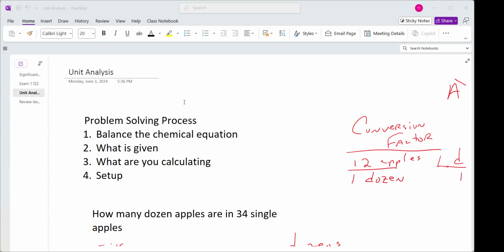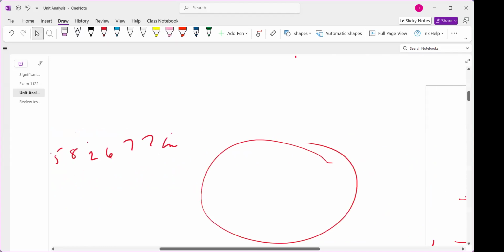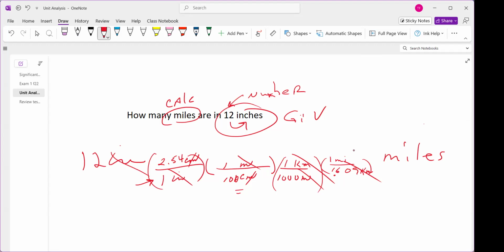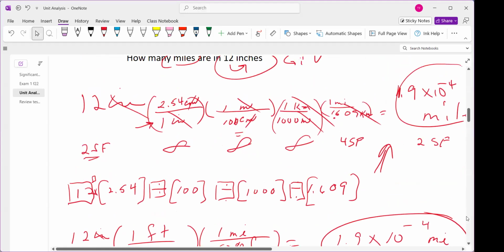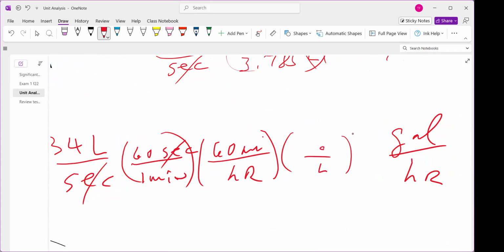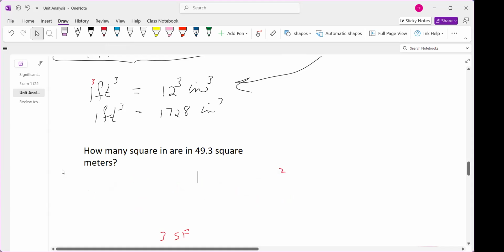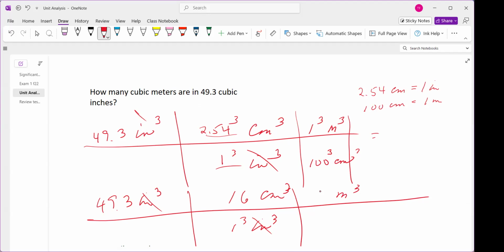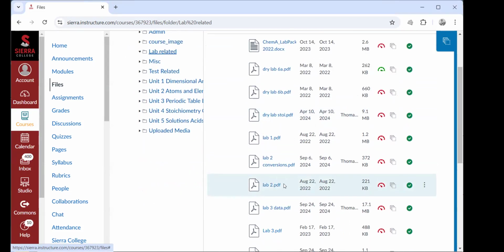Video unit 1 unit cancellation 2 7 2054